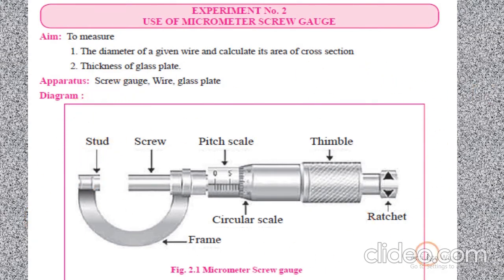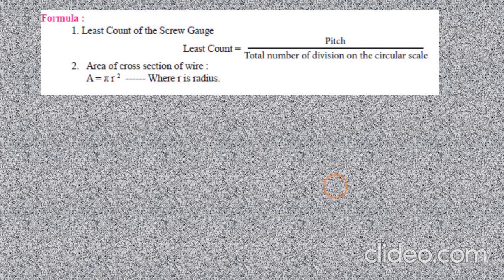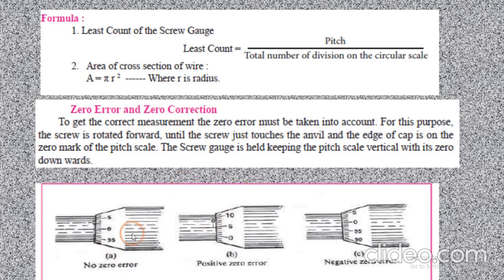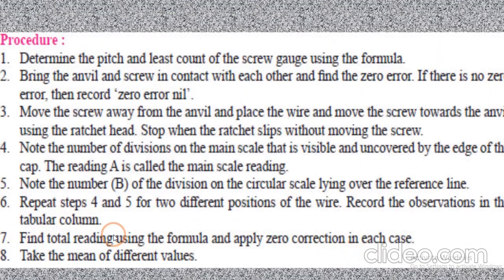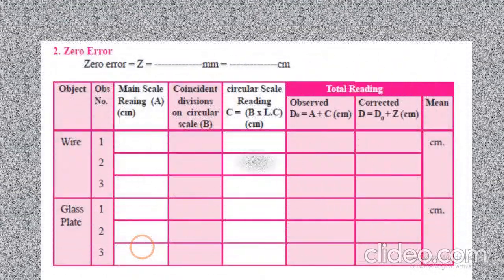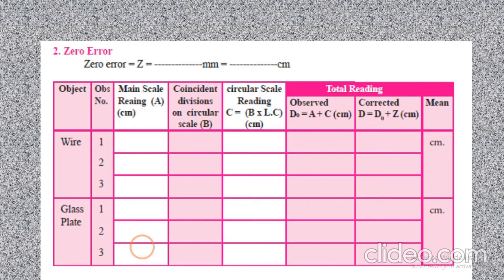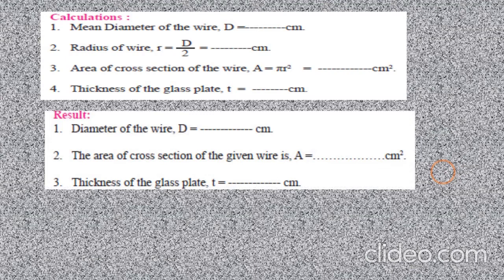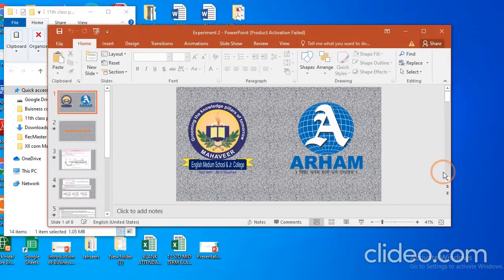11TH SCIENCE PHYSICS EXPERIMENT NO. 2